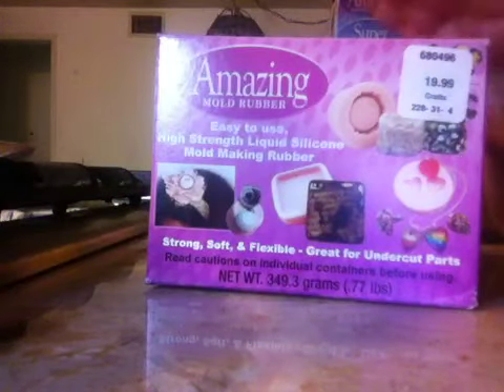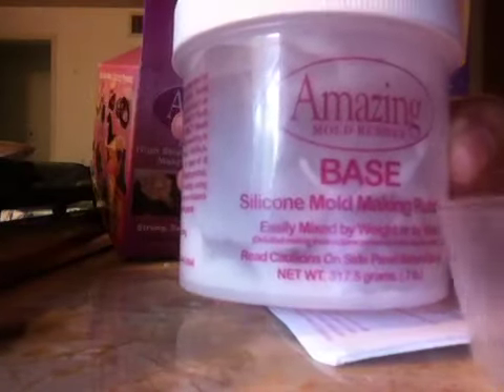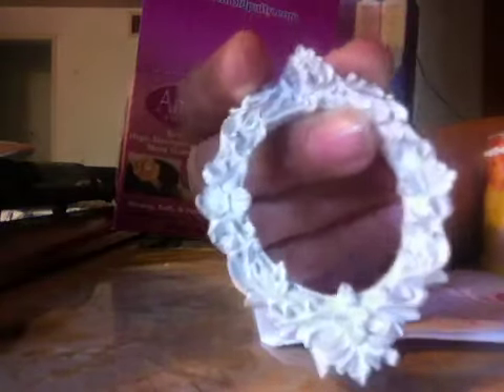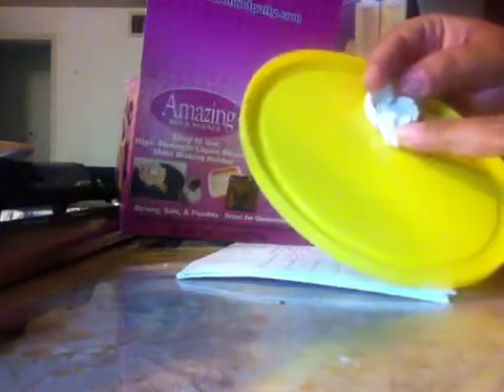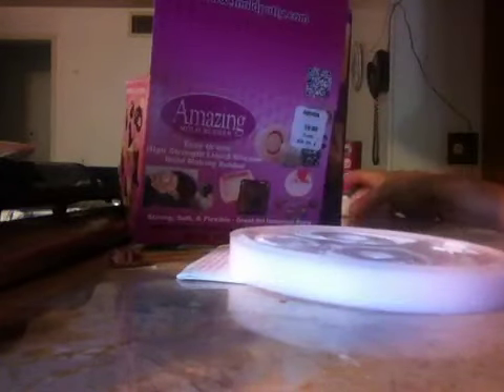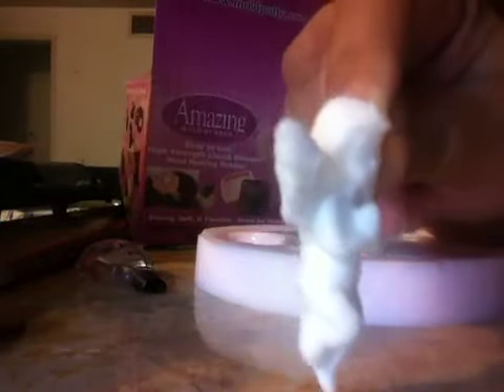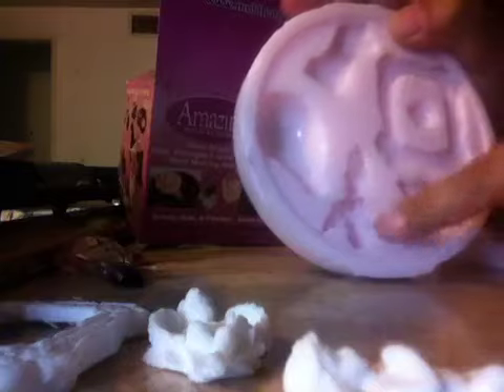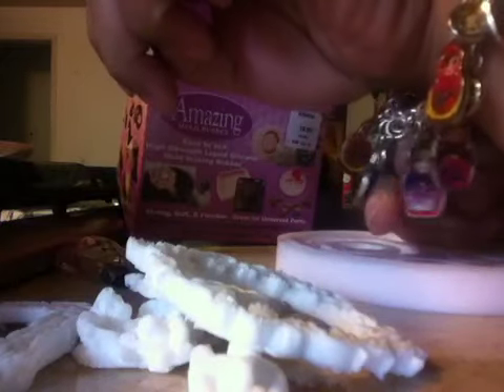Review on the Amazing Mold RUBBER!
I was not paid to do this or received it for free this is just my opinion ENJOY!